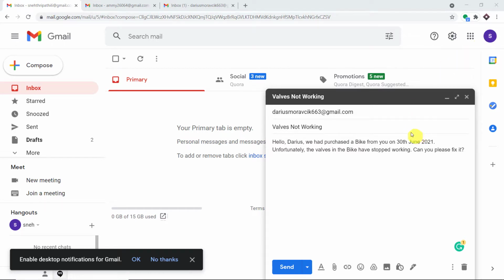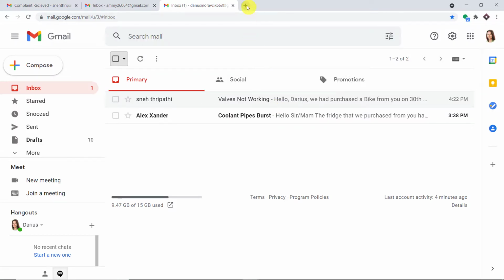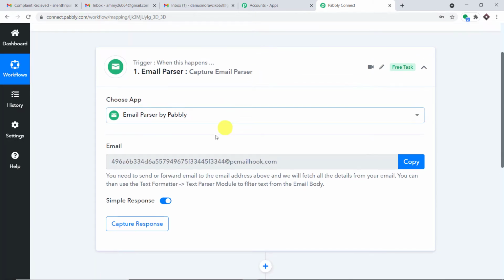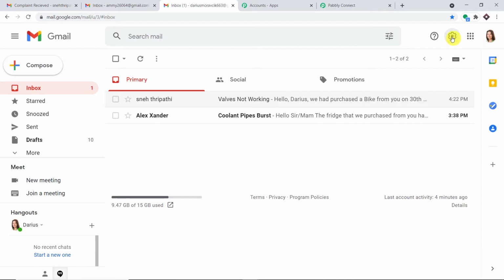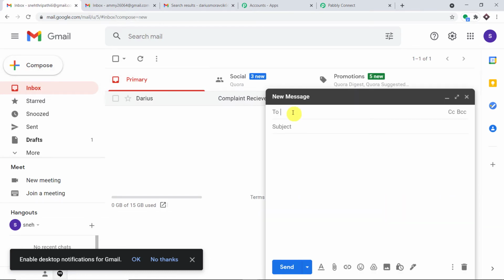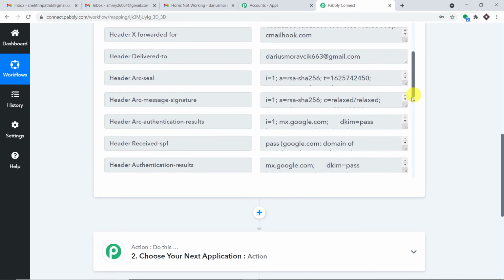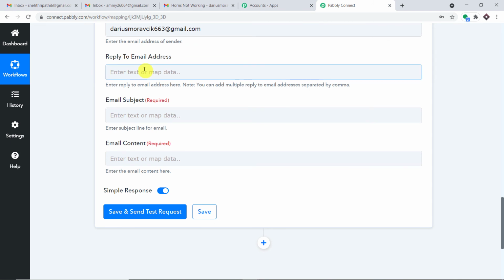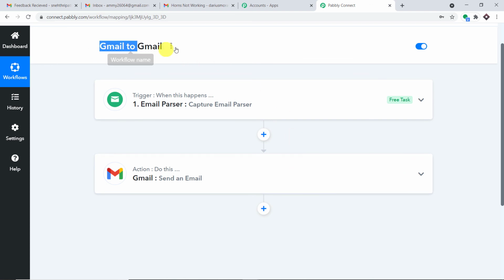Gmail Automation - How to Setup Auto Reply on Gmail in Real-Time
✅ In this video, we will learn Email Parser Gmail integration, where you can setup auto reply on Gmail in real-time with the help of Pabbly Connect.